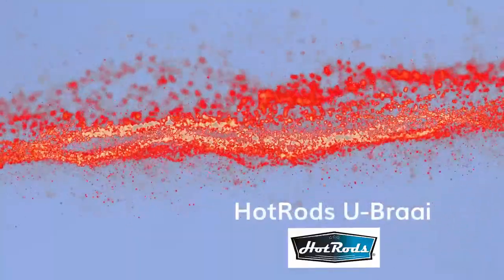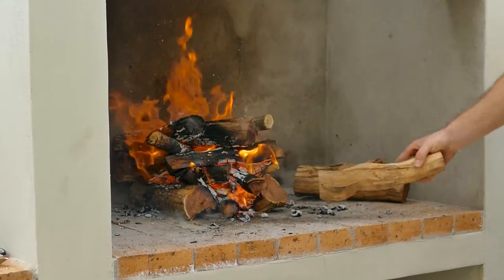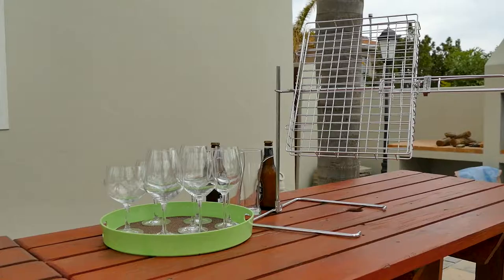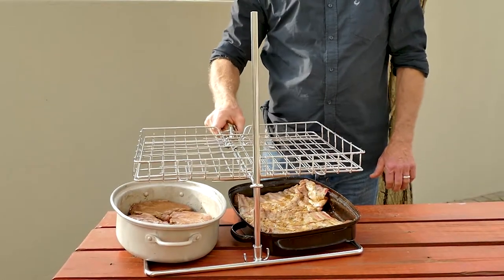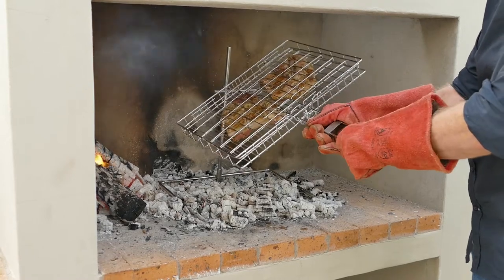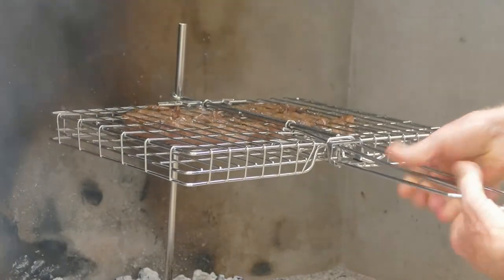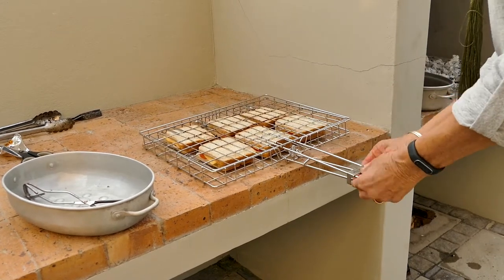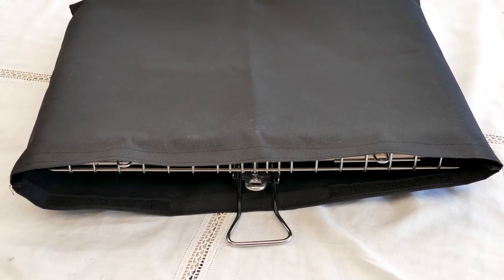Hotrods U-Braai stainless steel braai grid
Demonstration of the HotRods U-Braai stainless steel braai grid. The U-Braai is patented. With it’s unique U-Stand, this grid can be adjusted to any height and any angle, all with just one hand, horizontal and vertical. You don’t need other gadgets to use the HotRods U-Braai. It can support itself, the height and angle can be adjusted, and it can be set for thick or thin content. It is easy to clean afterwards, and can be packed away neatly into a small package.
The grid is available in South Africa from your nearest outdoor retailer.